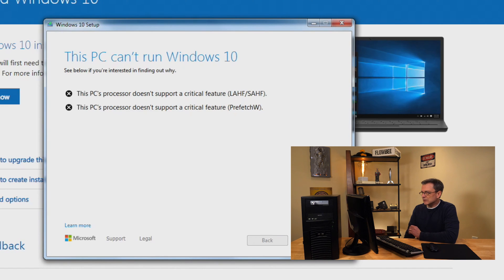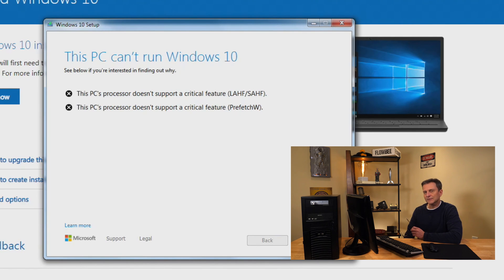Can you still get a free upgrade from Windows 7 to Windows 10 after January 14, 2020?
Windows 7 users got a shock when they learned Microsoft was ending support for the operating system on January 14, 2020. Their computers would be vulnerable to security breaches and hacks since no more security patches and fixes would be provided by Microsoft after that date.

But there was hope because it was still possible to upgrade many Windows 7 computers to Windows 10 without having to pay for an upgrade. Many users took advantage of the free upgrade back in 2019. But now that the January 14, 2020 deadline has come and gone, many people have been asking if the free upgrade was still available.

In this video, I talk about the availability of the upgrade, and also about problems some people have experienced when trying to upgrade and how to overcome them. I'll actually go through the process of upgrading one of my computers and you'll get to see the unvarnished results of that.

This is a follow-up to the video I made in 2019 that demonstrated step-by-step how to upgrade your Windows 7 or Windows 8 computer to Windows 10. You can view that video here:

I also reference another video that shows you how to backup your computer's drive prior to performing the upgrade. Watch that here: